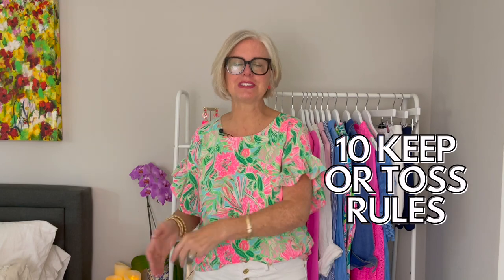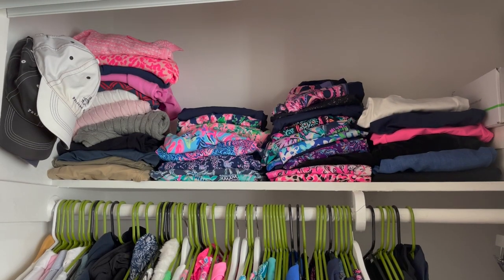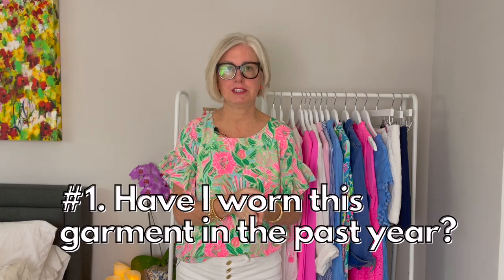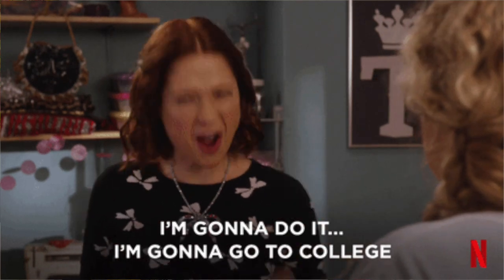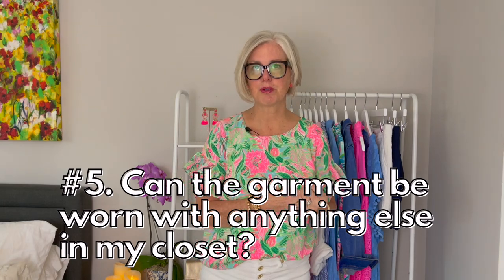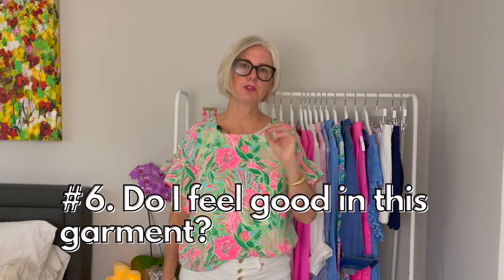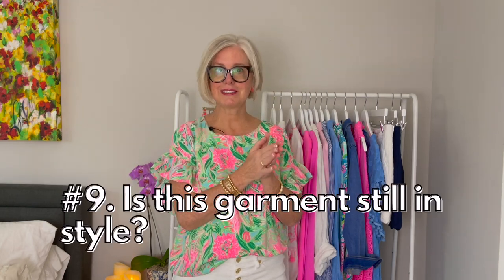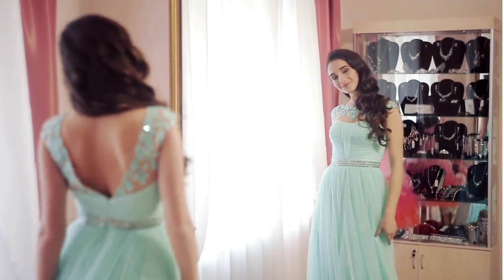KEEP or TOSS: 10 RULES for EASY CLOSET CLEAN UP!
When cleaning out your clothes closet, do you struggle with what to keep or what to toss? Learn 10 EASY RULES to help you quickly decide what clothes you should keep in your wardrobe and which must go. By answering these 10 simple questions, you will no longer be overwhelmed with cleaning your closet.

Marie Kondo Book Shown in Video

Here are My 10 Keep vs.Toss Rules for Quick Closet Clean Up
1. Have I worn this garment in the past year?
2. Does this garment fit me today?
3. Does this garment fit my lifestyle?
4. Is the garment in good condition?
5. Can this garment be worn with anything else in my wardrobe?
6. Do I feel good in this garment?
7. Am I only keeping this garment for sentimental reasons?
8. Does this garment still have the tags on it?
9. Is this garment in style?
10. Is this garment a bridesmaid or prom dress?
Get a FREE PRINTABLE of these questions to keep nearby when organizing your closet